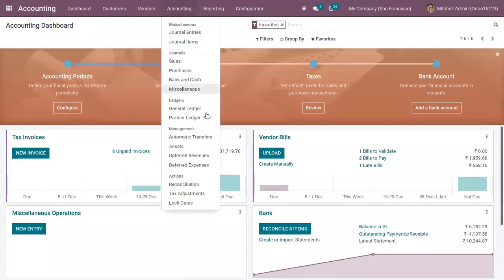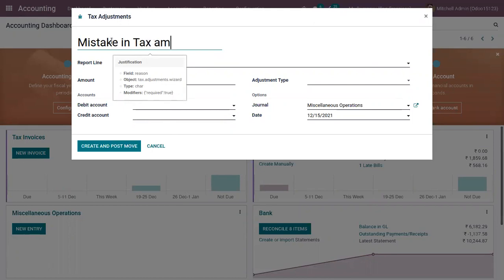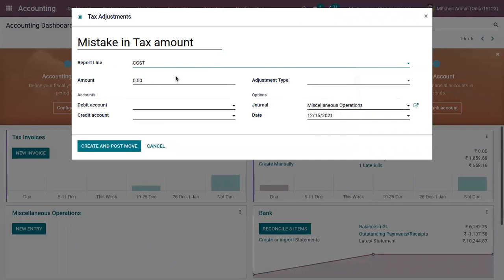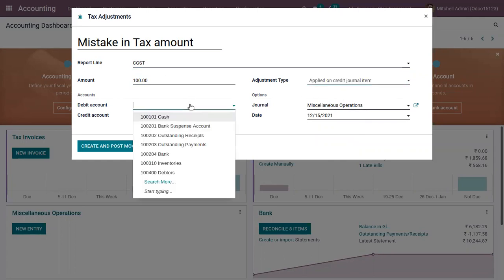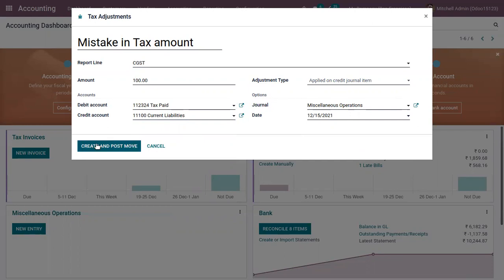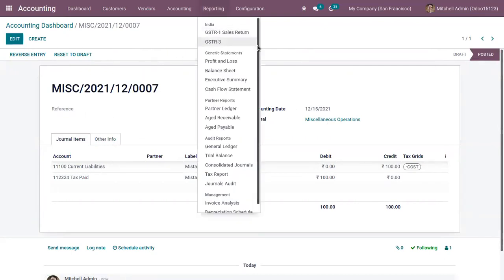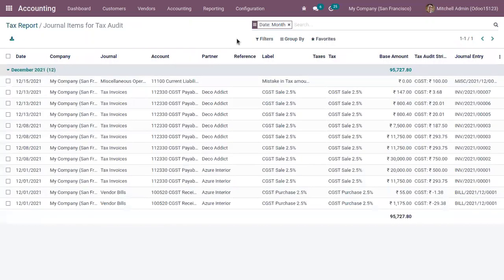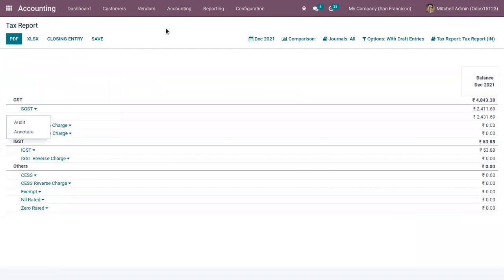Odoo 15 Accounting Tax Adjustments | Odoo 15 Enterprise Edition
Tax adjustments are transactions that are entered to adjust the payable taxes to arrive at the correct tax liability that needs to be paid to the tax agency.

In Odoo 15 Accounting we can manually do the tax adjustment.
Go to Accounting - Actions - Tax adjustments